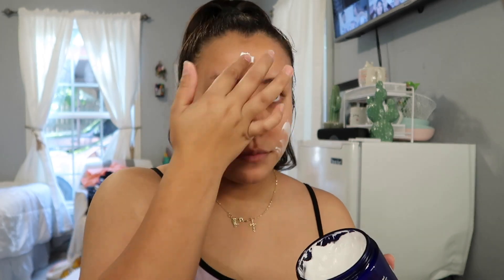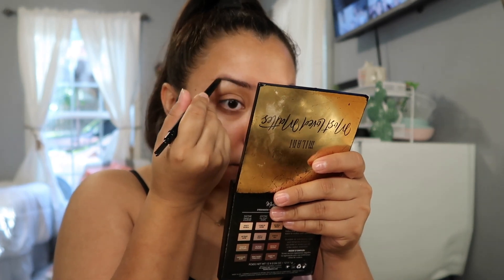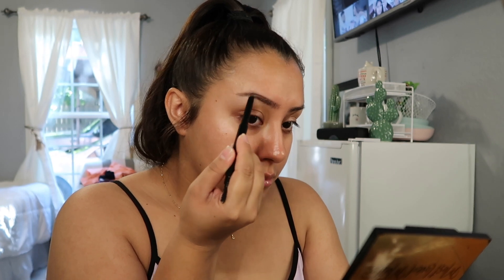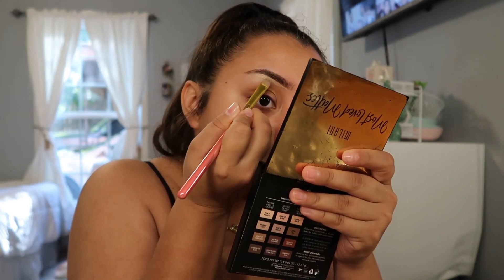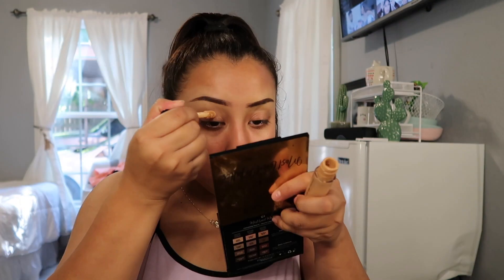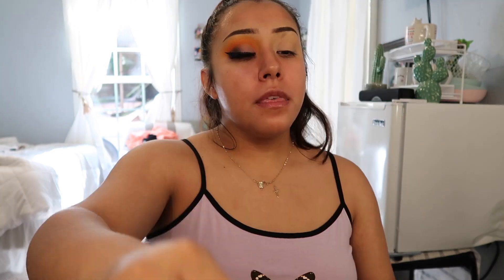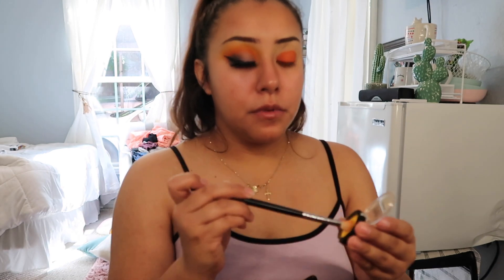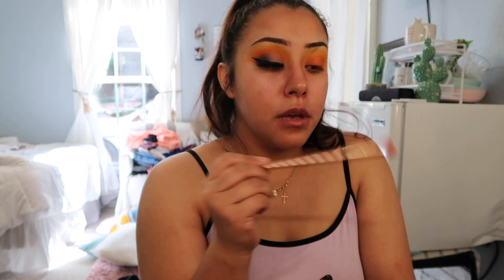GRWM USING DRUGSTORE MAKEUP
Hello guys, it has been a minute since I last uploaded a makeup video. I almost forgot how to even do eyeshadow. Thank you so much for all the love and support.!